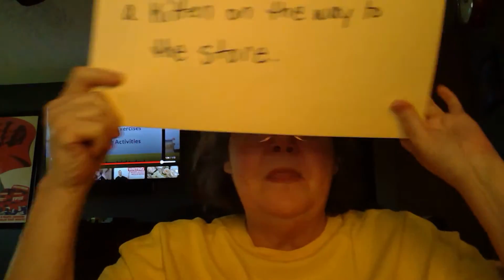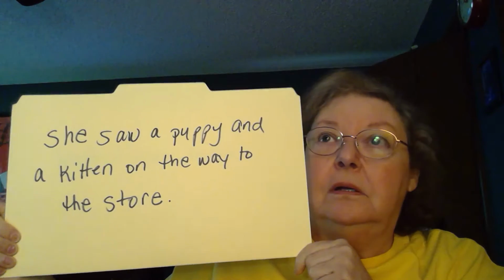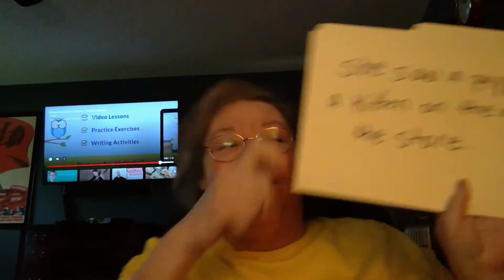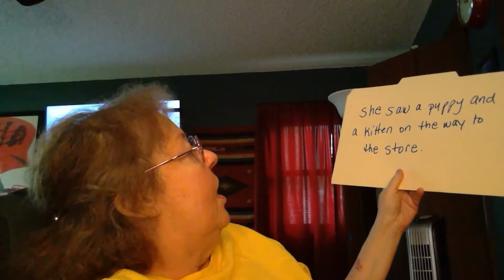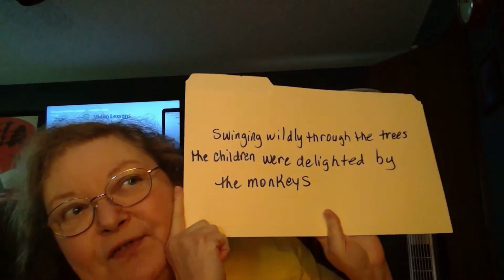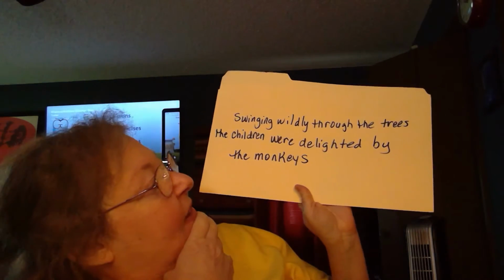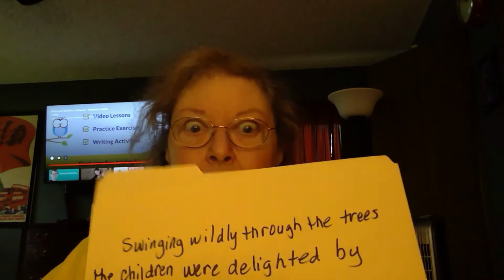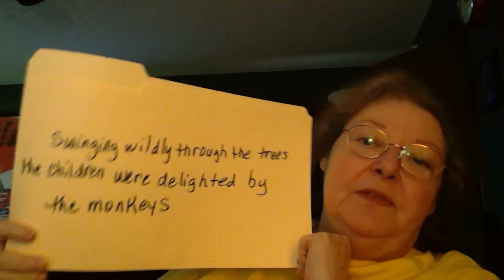Mixed Metaphors Capstone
My lesson on Mixed Metaphors